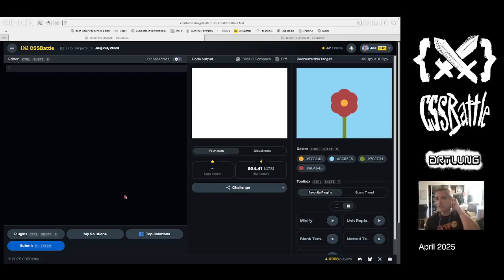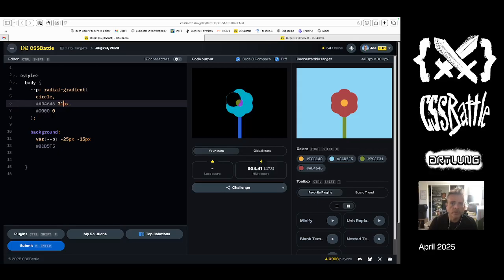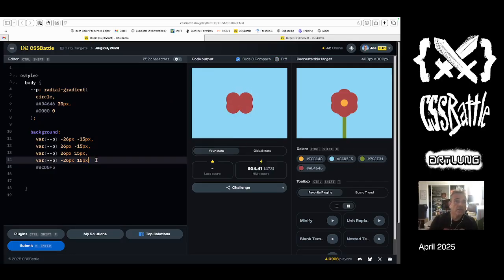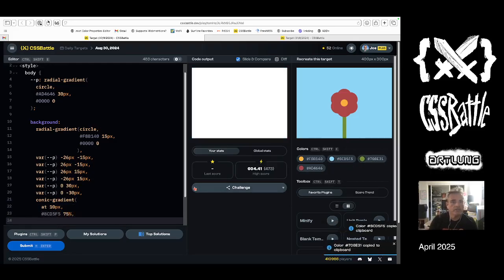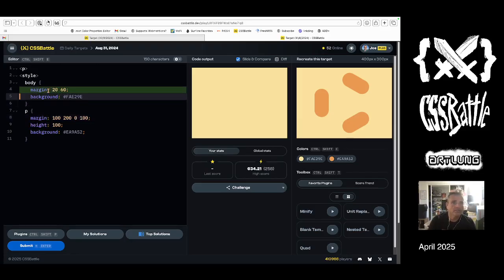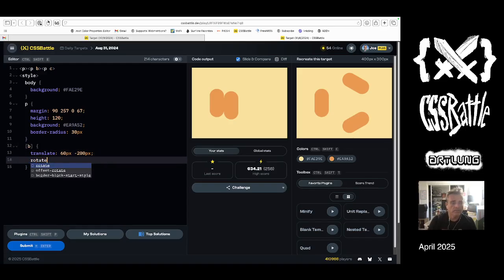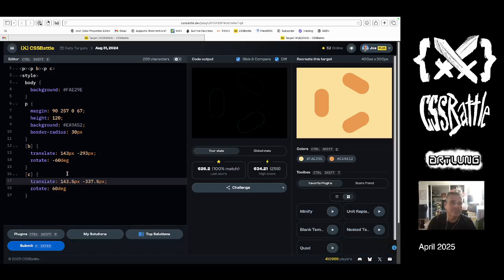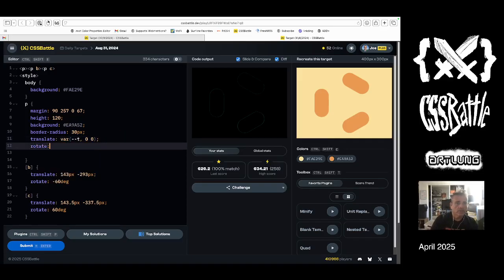CSSBattle for AUGUST 30, 31 (2024) (RETRO-DAILY CHALLENGE)